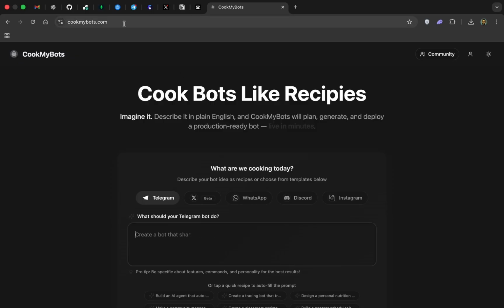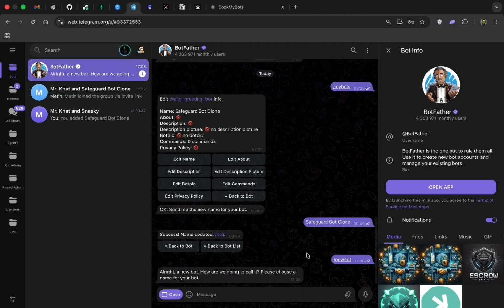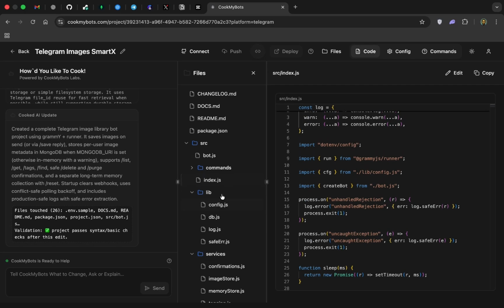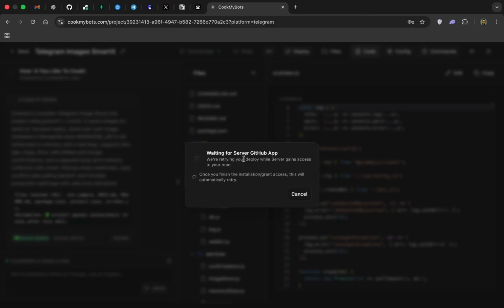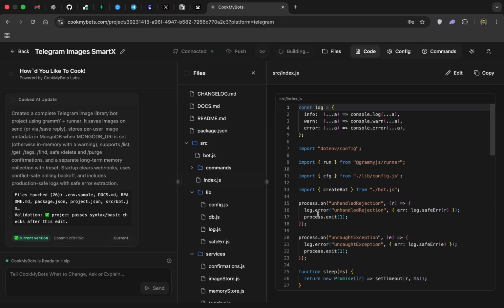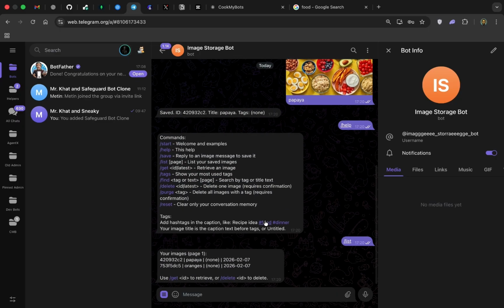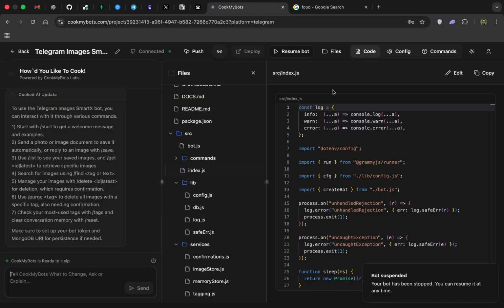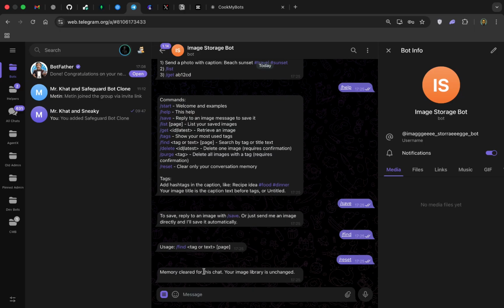Build & Deploy a Telegram Bot in Minutes by Chatting with AI (CookMyBots Full Demo)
In this video, I’ll show you the full CookMyBots workflow -  from a simple prompt to a LIVE bot running in production.

✅ What you’ll learn:
• How to generate a bot from scratch using CookMyBots
• How to customize the bot with edits (fixes + improvements)
• How to push the project to GitHub
• How to deploy the bot and get it running live
• Best tips to get better results from AI prompts (and save credits)

🚀 What you can build with CookMyBots:
Telegram bots, X (Twitter) agents, WhatsApp/Discord/Instagram style scaffolds, moderation bots, alert bots, auto-reply bots, verification bots (Safeguard-style), monitoring bots, and more.